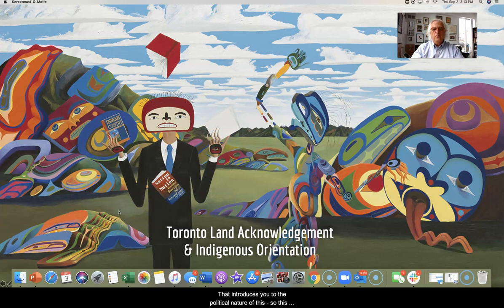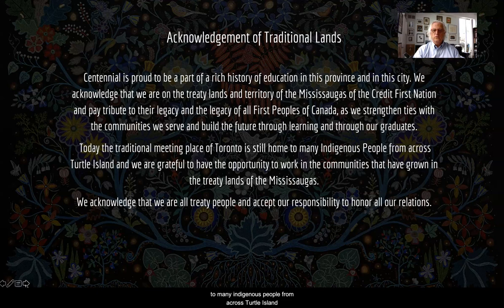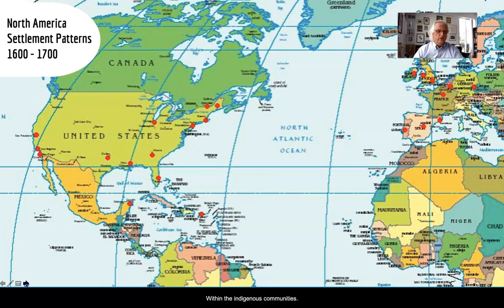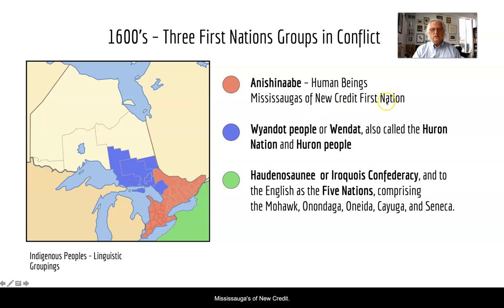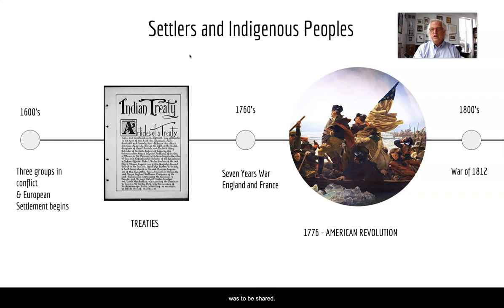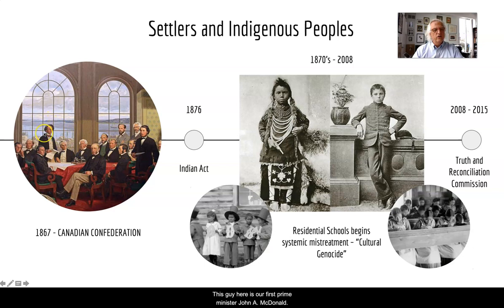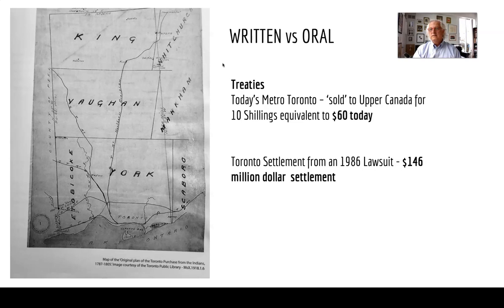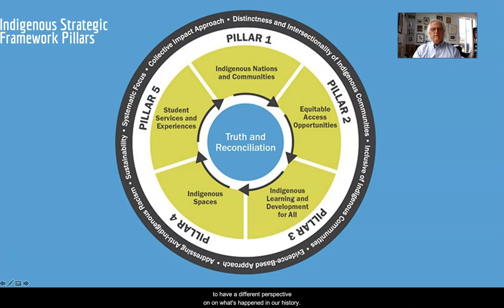Indigenous Facts Lecture Video